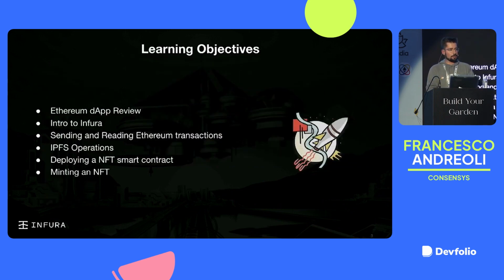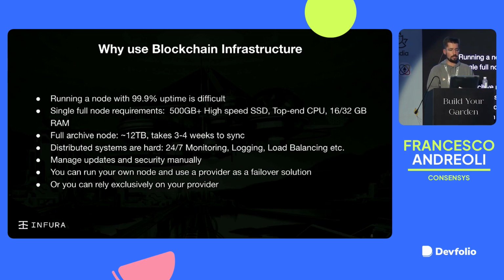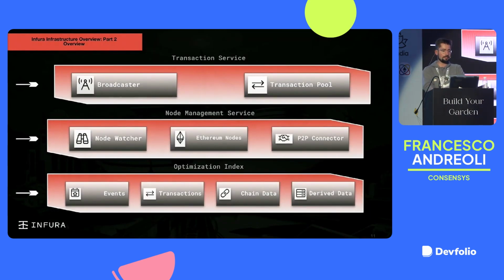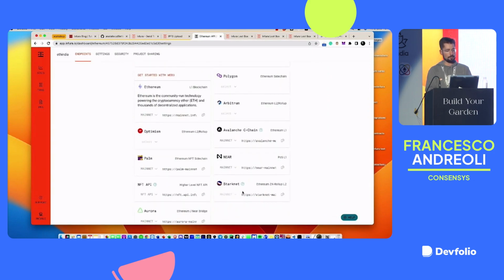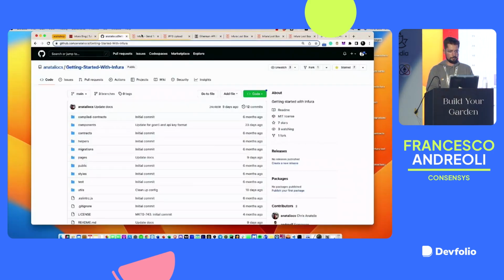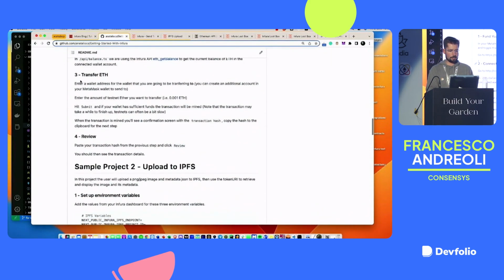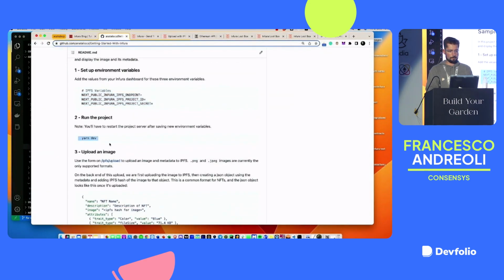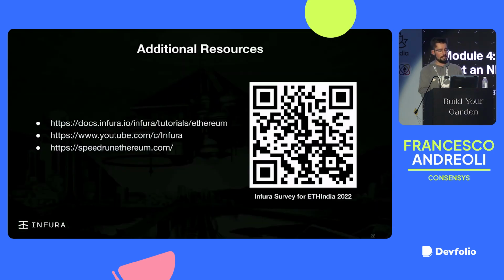Getting Started with Infura - Francesco Andreoli | Devfolio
Francesco Andreoli (Consensys) expands and demonstrates some important usecase and structure of Infura in providing instant, scalable API access to Ethereum and IPFS, Ethereum L2s, NEAR and Aurora networks.